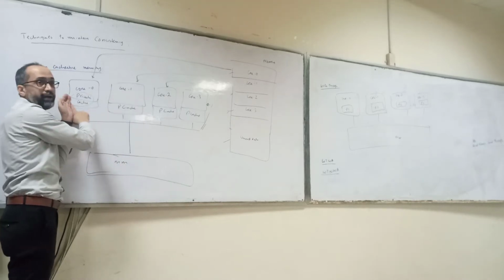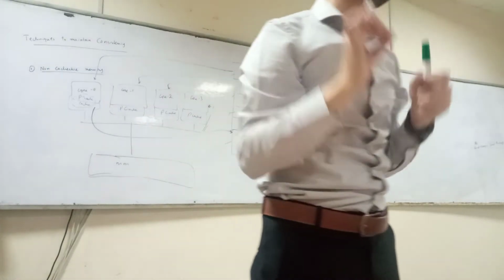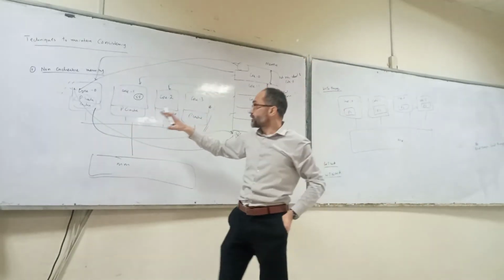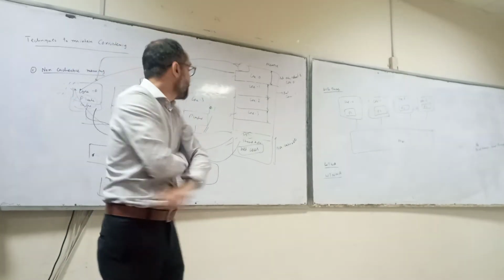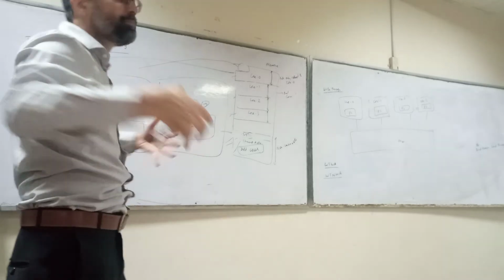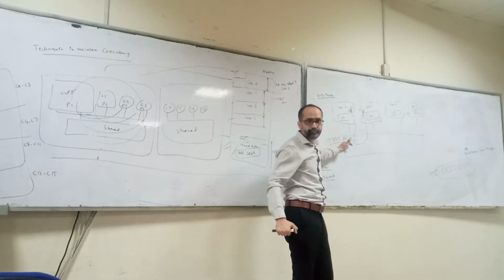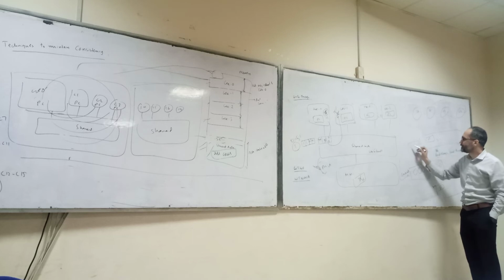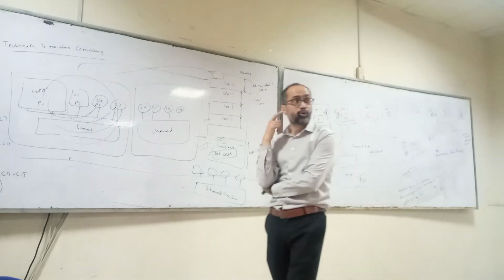WEEK --10 --1